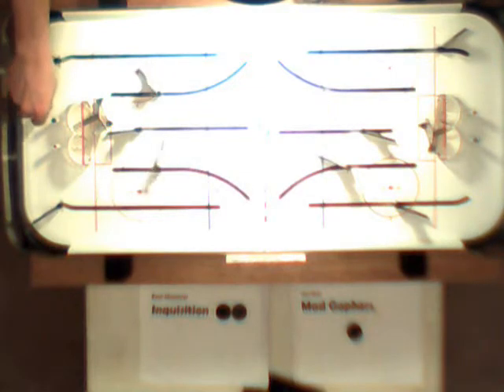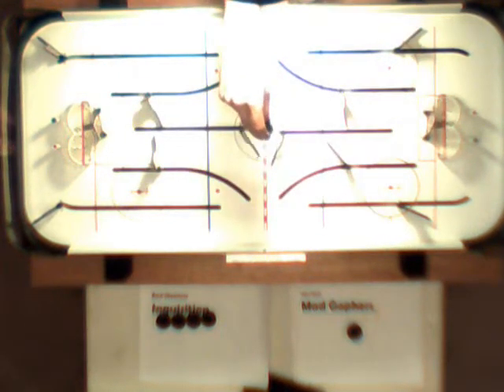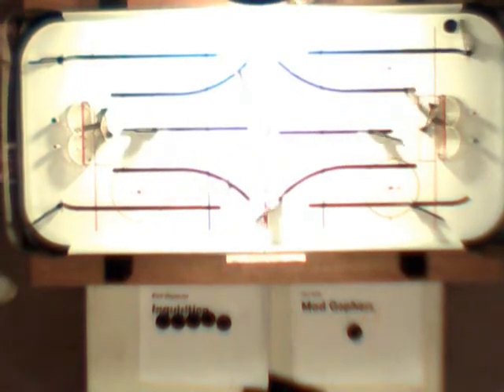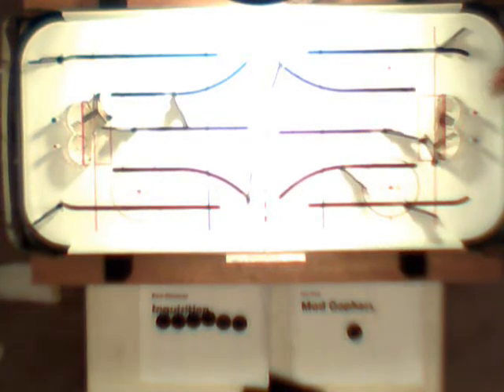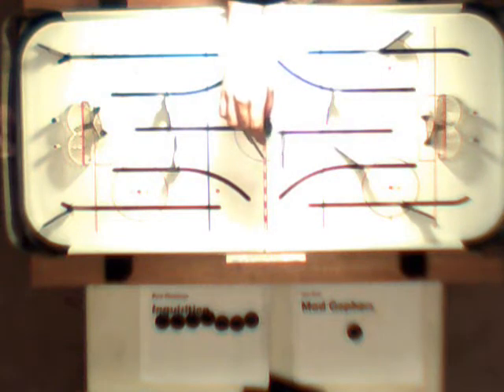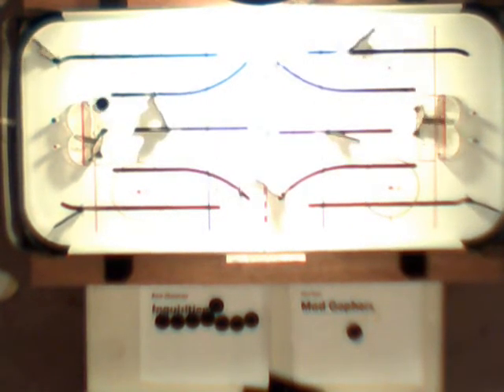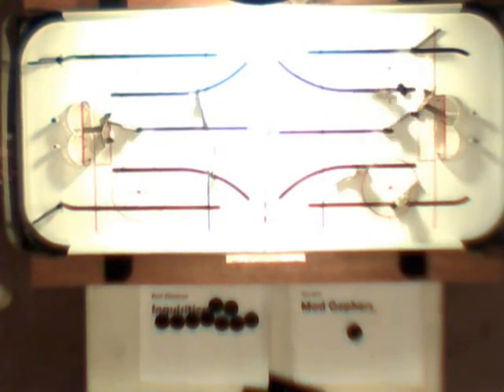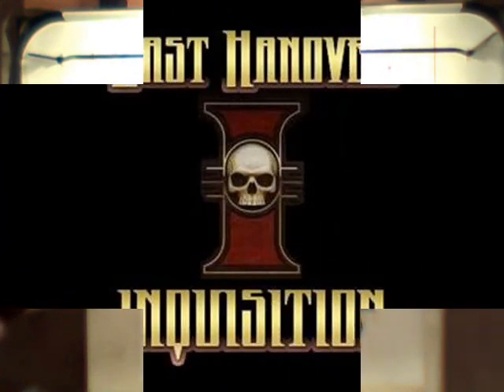Mad Gophers 1 vs. Inquisition 9_0001.wmv